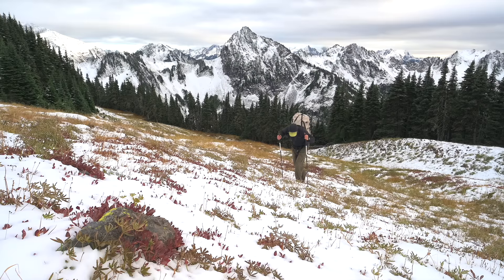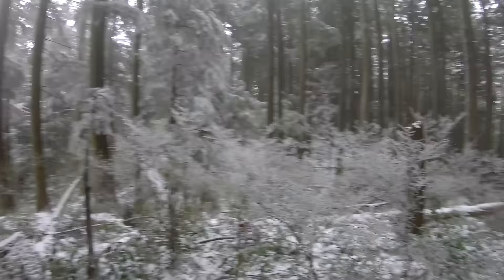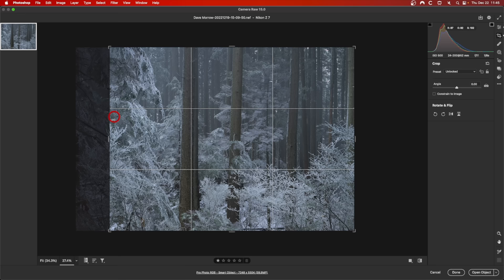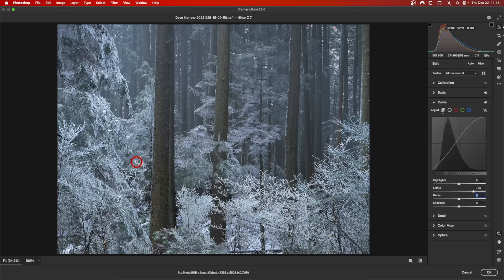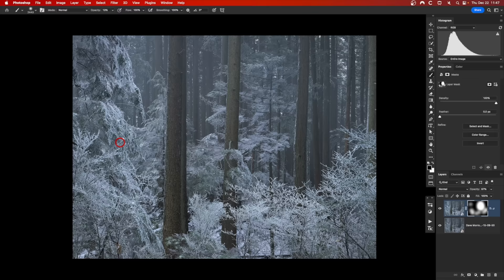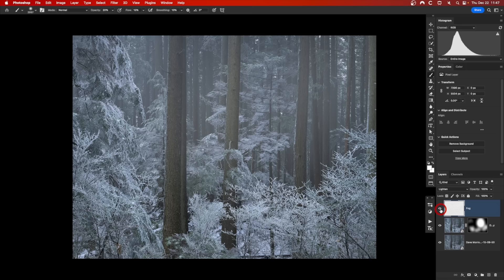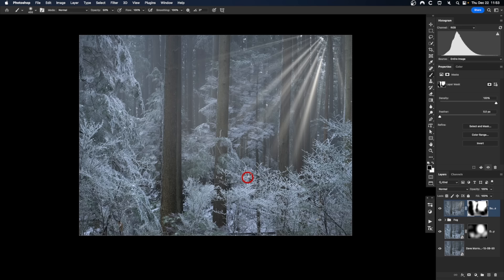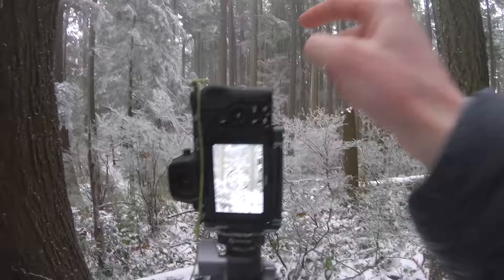📷 ❄️ FOG & LIGHT RAYS in the SNOW | Landscape Photography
In today's adventure, I hike high into the mountains to shoot some fog & light ray photos in the snow. You'll learn how to add fog to your landscape photos in Photoshop & some focus stacking and camera technique tips that really help in the forest. Landscape photography at it's best.